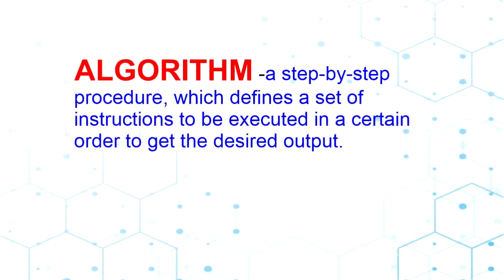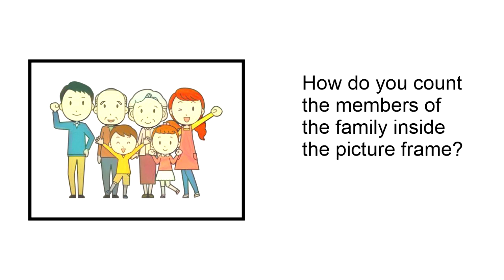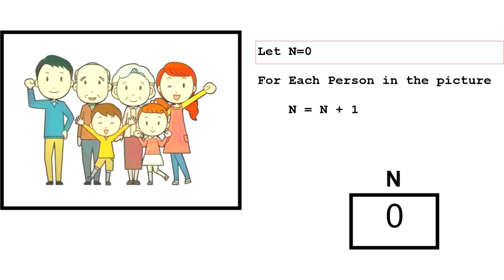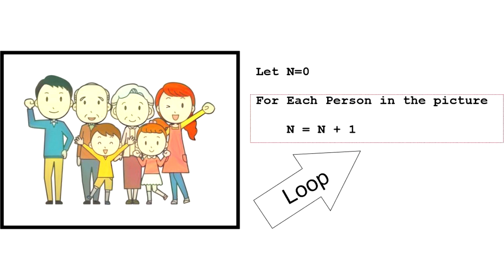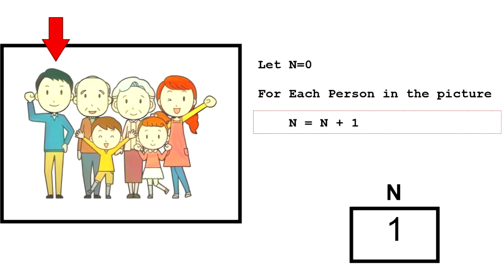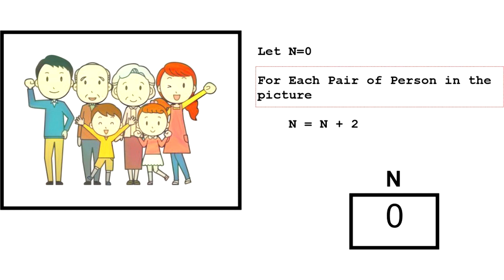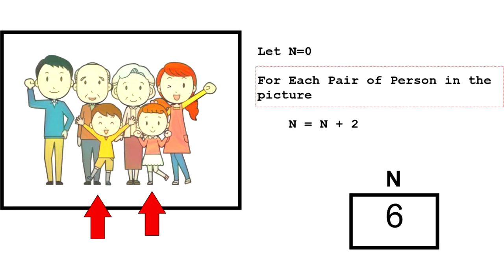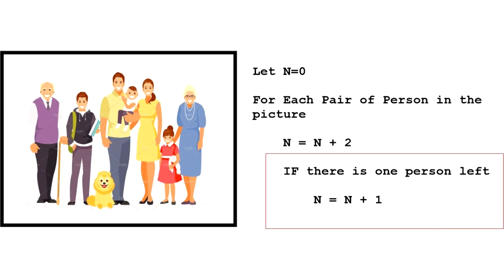Algorithms - A Short Video Tutorial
A short Video Tutorial on Algorithms - usually a topic for Data Structures and Algorithms.